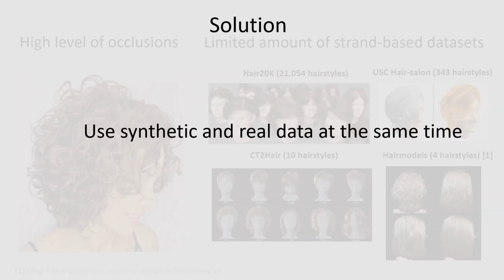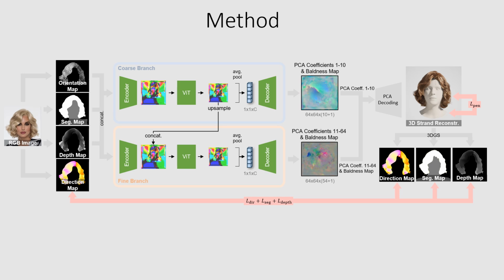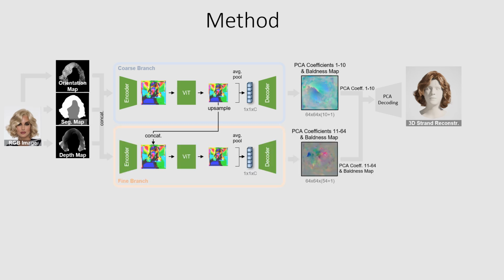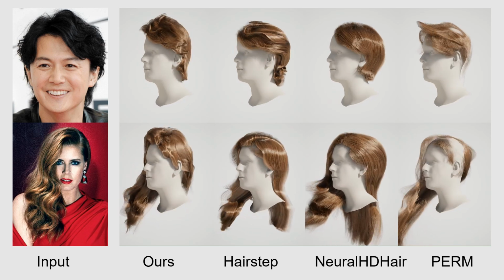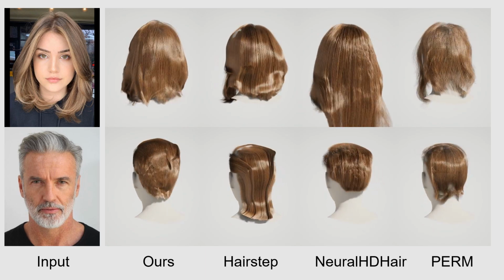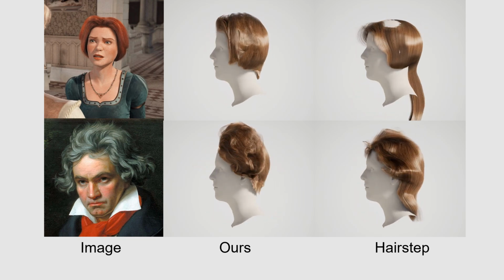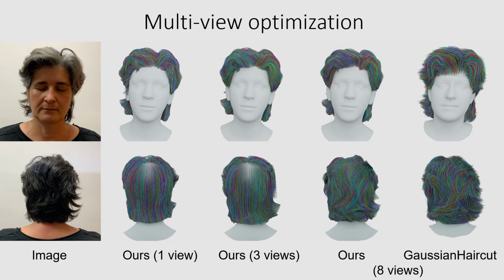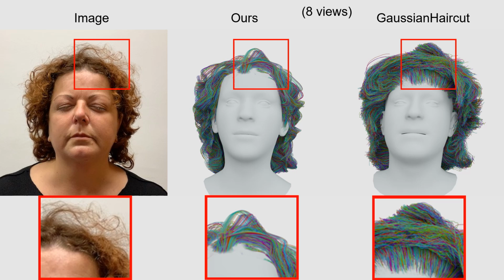Im2Haicut: Single-view Strand-based Hair Reconstruction for Human Avatars [ICCV2026]